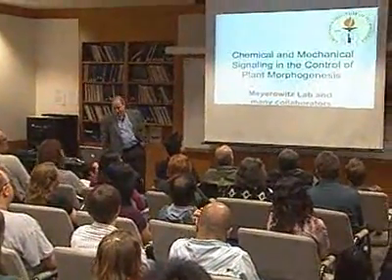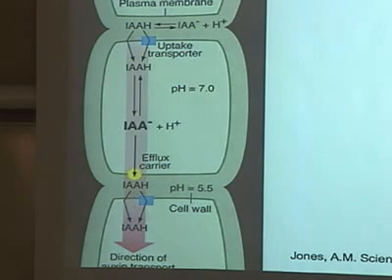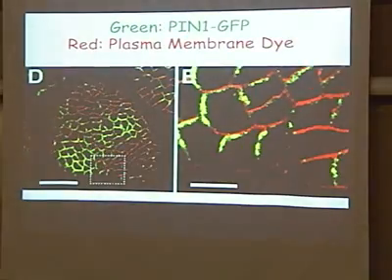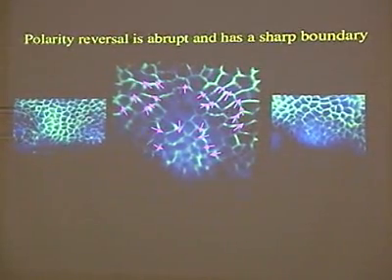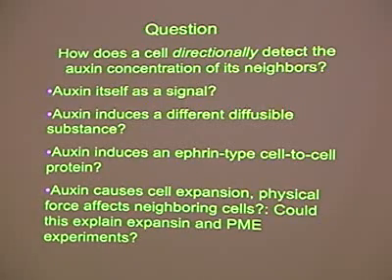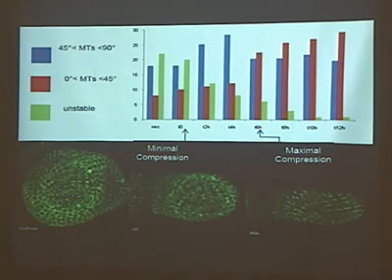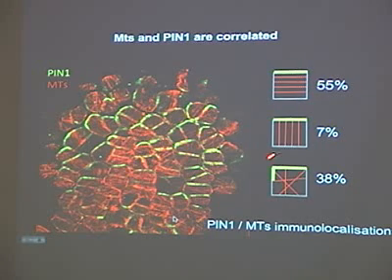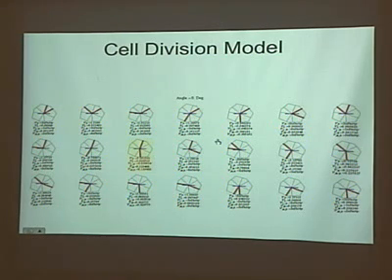Storer Lectureship feat. Elliott Meyerowitz, California Institute of Technology | May 12, 2010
The Tracy and Ruth Storer Lectureship in the Life Sciences Presents “How Plants Grow: Applying the New Science of Computational Morphodynamics"